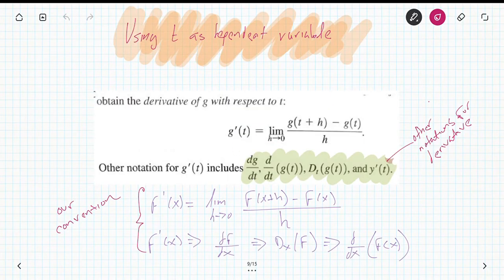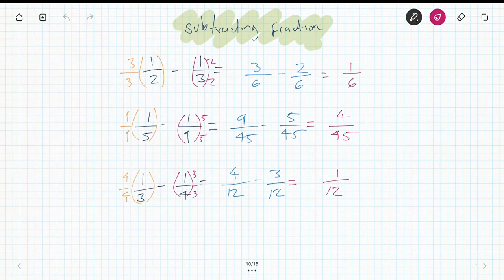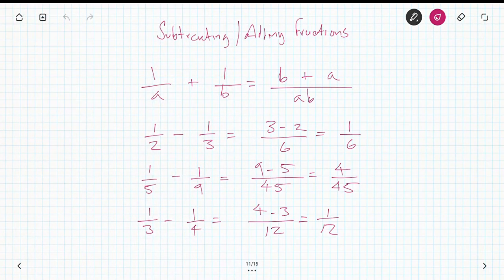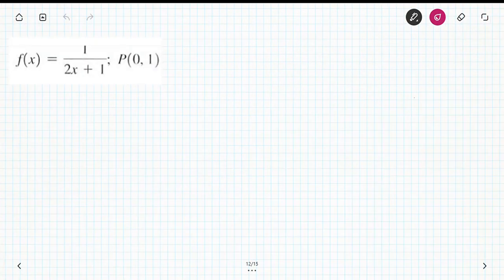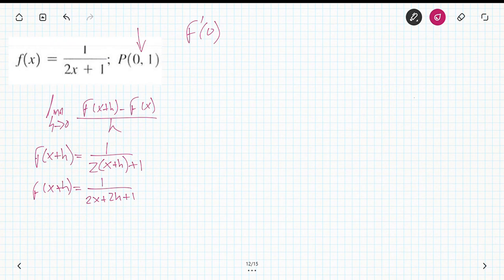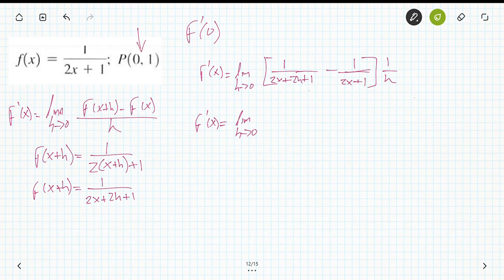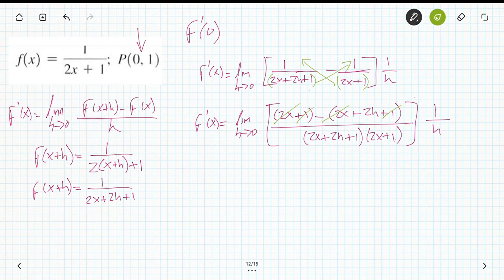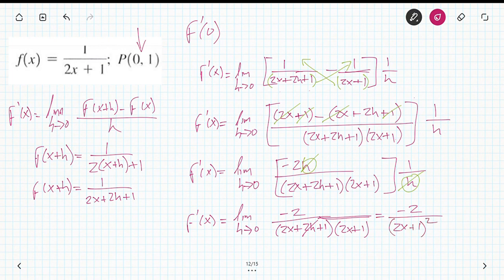Formal Definition of Derivative: Rational Functions (Part 1)